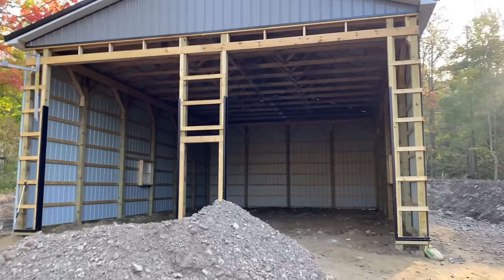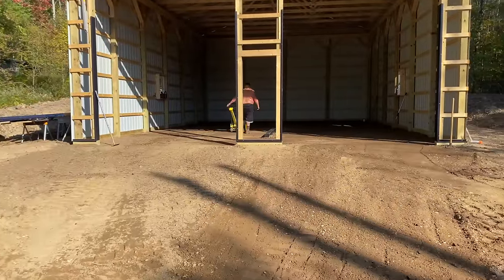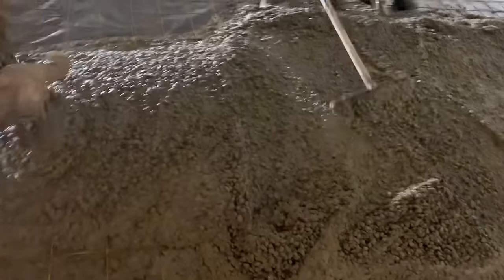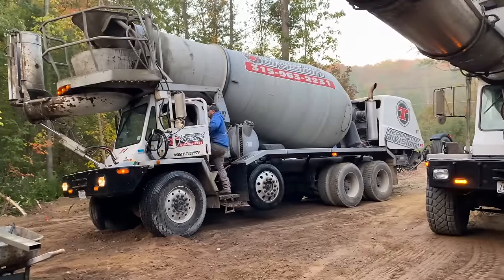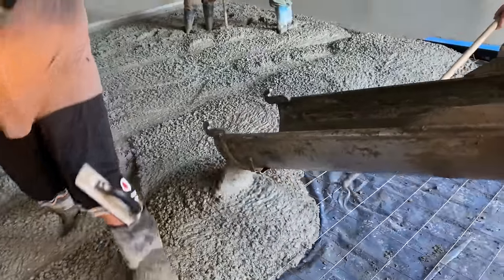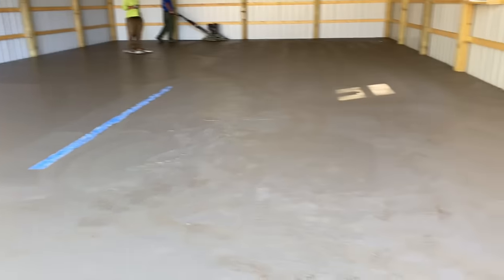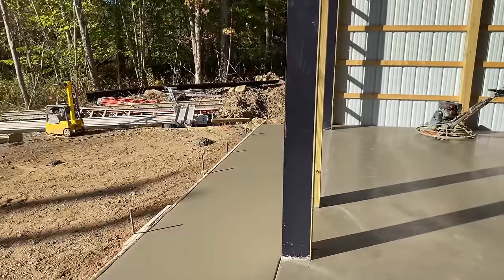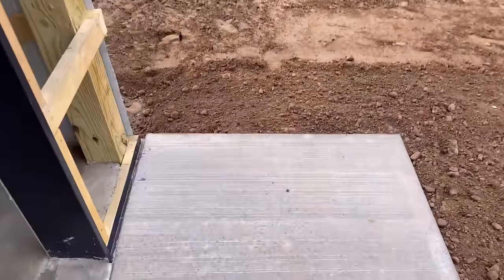WHY WE USED 2 DIFFERENT CONCRETE MIXES FOR 1 POLE BARN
Here we are prepping and pouring out a pole barn concrete floor. In this job we used two different kinds of concrete. I explain why we did this in the video. There are also hundreds of tips for anyone interested in how to do this work. Enjoy.